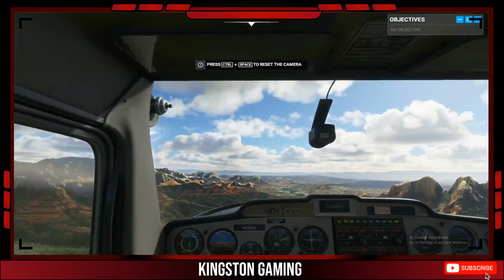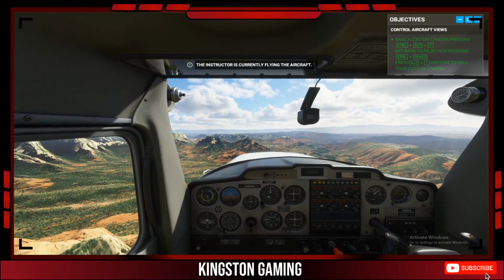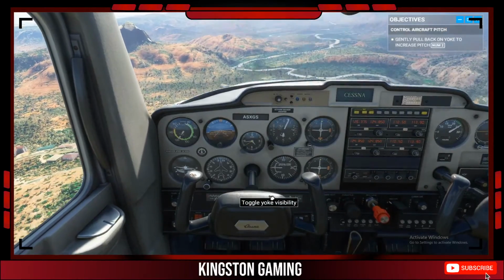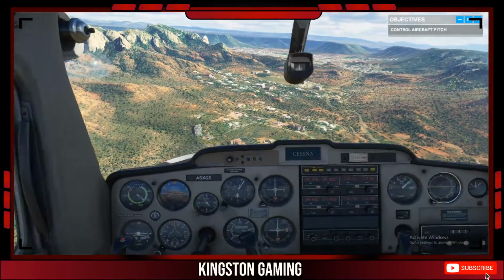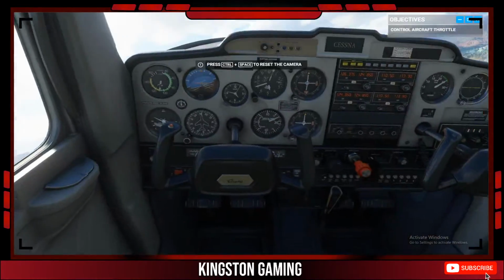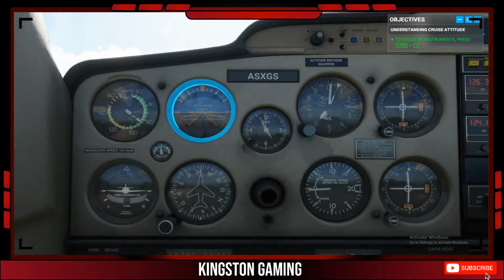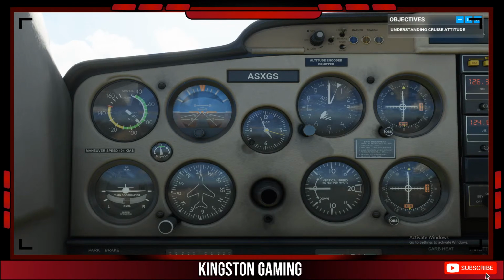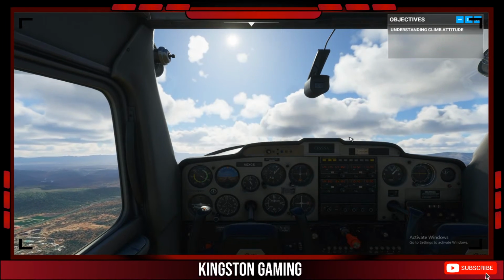TRYING OUT THE MICROSOFT FLIGHT SIMULATOR 2020 FOR THE FIRST TIME // LIVESTREAM